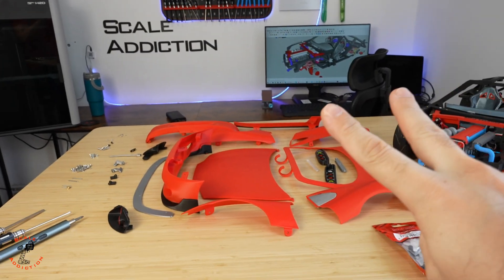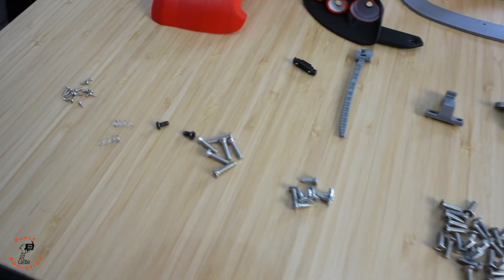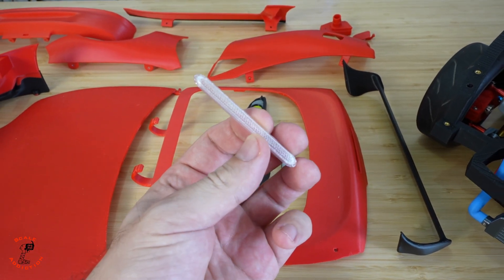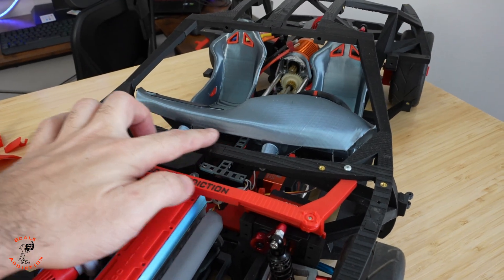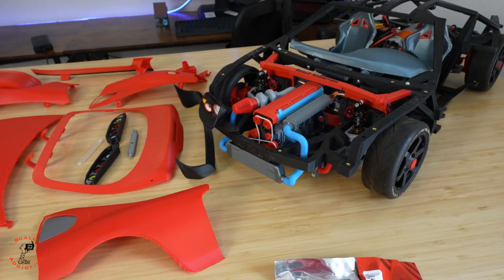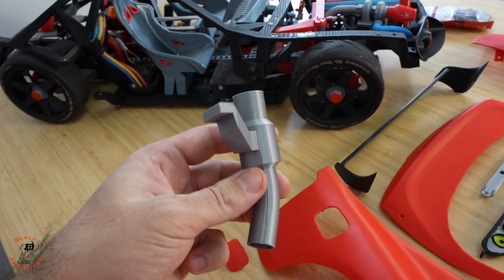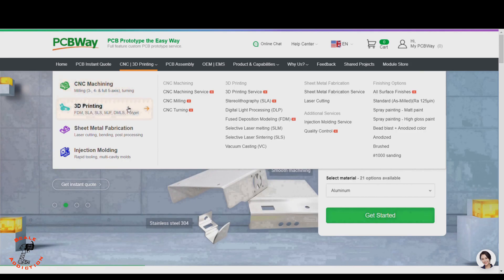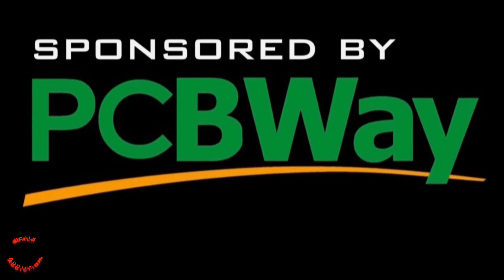3D Printed 1:8 scale RC Supra top speed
STL Files
jack and engine hoist
Supra Electric version
Supra Gas version

🛠️ After 1.5 years of design, testing, and countless hours of 3D printing, it's finally here – my fully 3D printed RC car build, featuring insane realism and working mechanical parts!
🎥 In this video, I walk you through the full assembly, details, hidden features, and more. If you're into 3D printing, RC, or just love crazy engineering builds — this is for you!

This RC car is not just a model — it's a complete engineering project:

🔩 Fully 3D printed chassis & body panels
🔧 Real 3-speed manual transmission
💨 Working 2JZ engine model with spinning pulleys
🧠 Magnetic valve cover, turbo system, intercooler & exhaust
🚗 Functional air suspension with 4x 20kg servos
🌀 Mini servo-controlled steering wheel on the dashboard
⚙️ Fully adjustable suspension geometry (toe, camber, sway bar)
🔌 Custom electronics box with organized cable tray
🪛 Over 100 bolts, brass inserts, and precise details

Panel hardware
Front fenders 6(m3x10)
Corer panel  8(m3x10)
Side skirts 4(m3x10)
Roof  4(m3x10)
Front bumper 4(m3x14) with Headlights
Rear bumper  2(m3x10) 2(m3x14) with diffuser
Front splinter 4(m1.7x6)
Spoiler 2(m3x8) Screws
Taillights on rear bumper 4(m3x8) Screws
Hood hook 2(m1.7x5) Screws
Trunk hook 2(m1.4x4) Screws
Trunk latch slider 2(m1.4x4) Screws
Hood spring 2(12x4)
Rear bumper m3 bras insert
Exhaust 1(m3x10)
Gas door 2(m1.2x5) Screws
Gas door insert (m3x8) Screws

2mm rode for Trunk and door hinges
Corer Panels glasses 4(m1.7x5) Screws
Windshield glass 4(m1.7x5) Screws
Trunk glass 8(m1.7x5) Screws
Door slider 2(m3x8) Screws
Trunk light 2(m1.7x5) Screws

I Spent 1.5 Years Designing This Fully 3D Printed RC Car Masterpiece